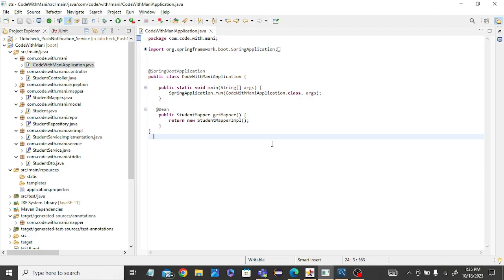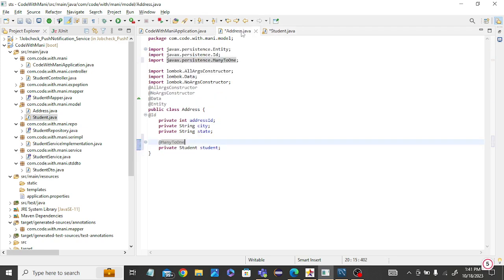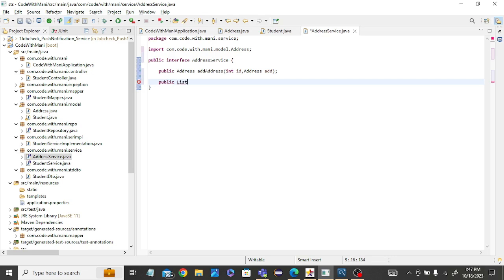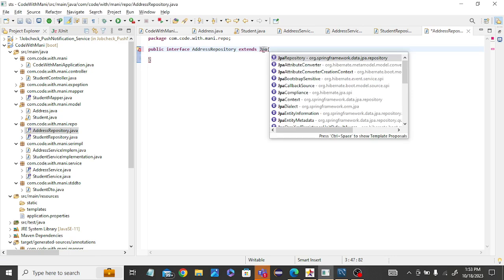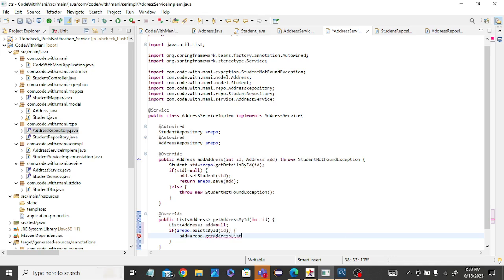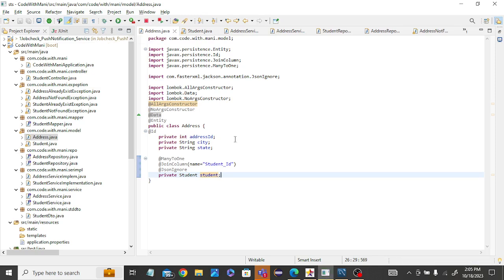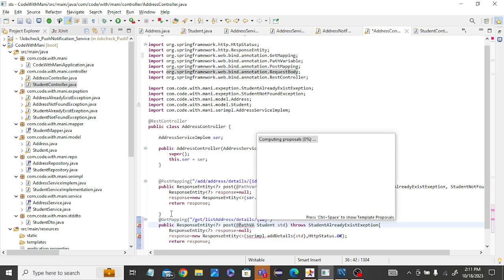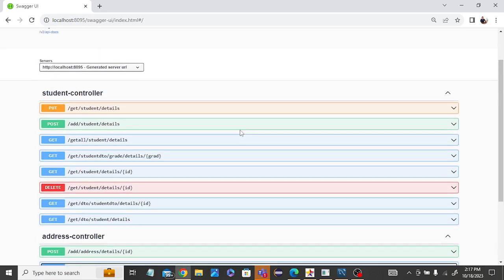Spring boot Framework tutorial #9 OneToMany and ManyToOne Mapping in spring boot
Student Table have many address , OneToMany
Many Adress  have one Student, ManyToOne

How to do mapping between tables.